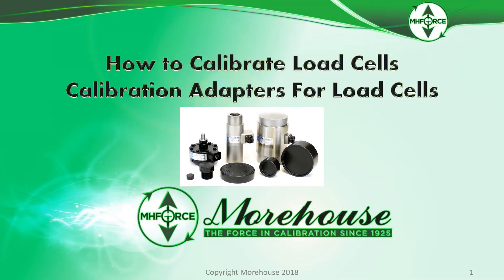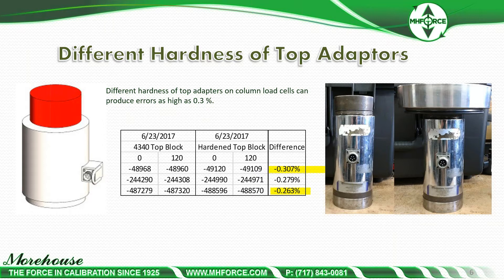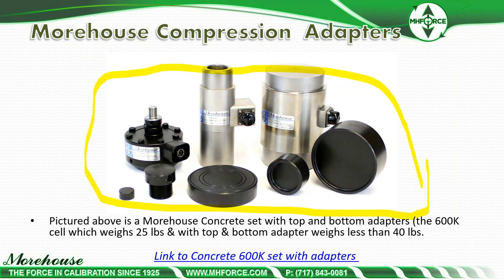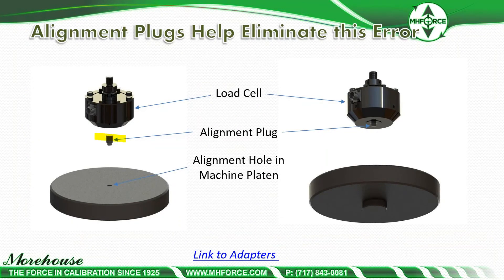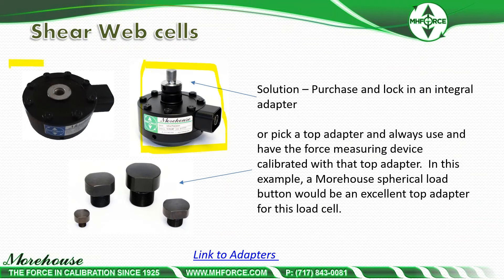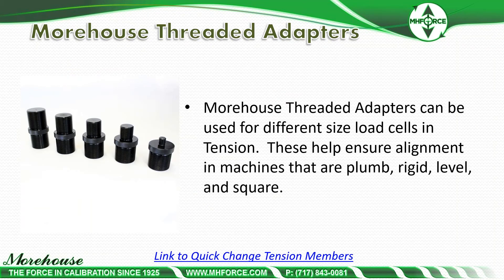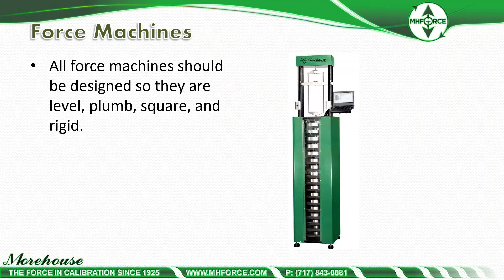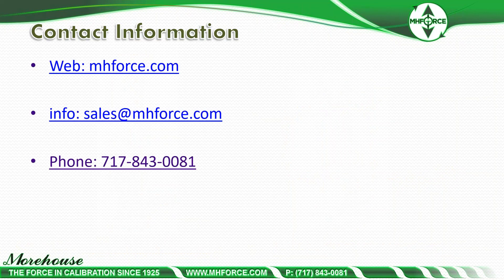How to calibrate load cells Proper Adapters for load cell calibration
This 15-minute video discusses the errors associated with not using the correct adapters.  Using the right adapters will yield significantly better results.  Sometimes these results are 20 times better.   Errors associated with not using the correct adapters can be as high as 1 % on the load cells discussed.  Anyone wishing to calibrate load cells should be aware of these errors and use the proper adapters and machines to avoid them